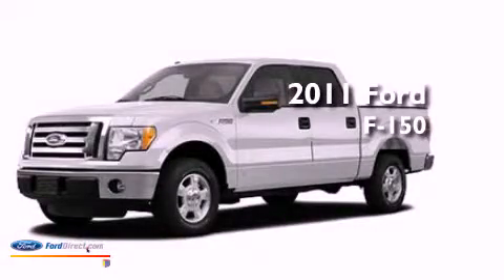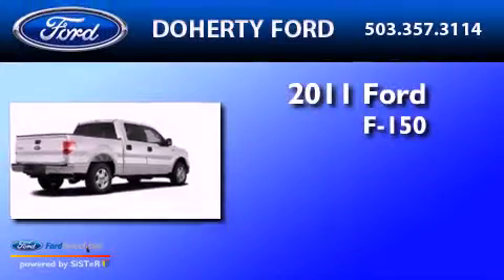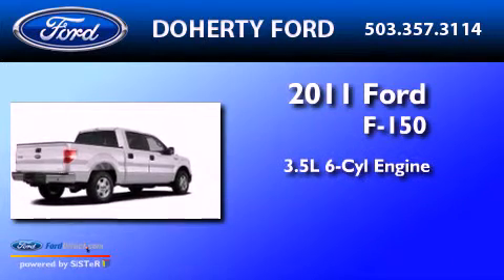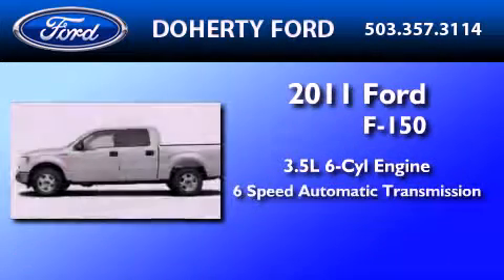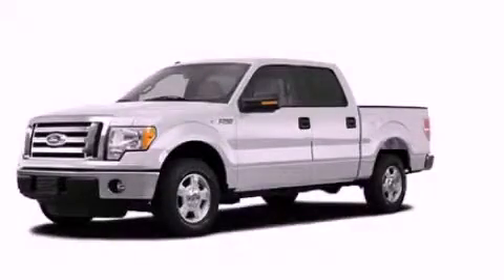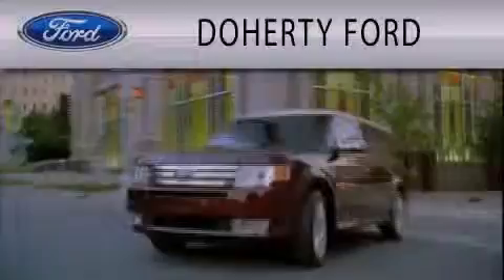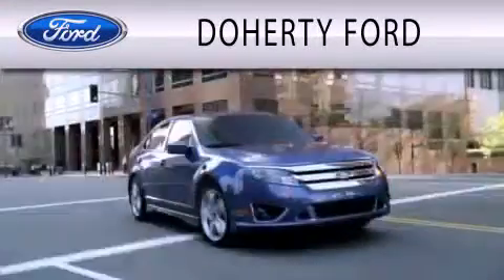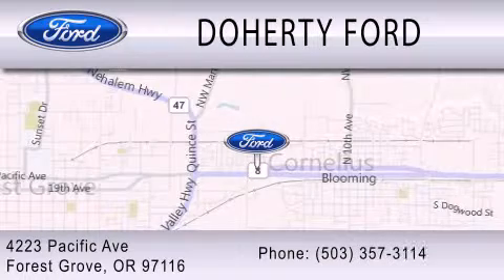2011 FORD F-150 OR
Year : 2011
 Make : FORD
 Model : F-150
 Engine : 3.5L V6
 Trans . : AUTO 6SPD
 Exterior : OXFORD WHITE

 Stock : 7671

 4223 Pacific Ave.
  , OR 97116